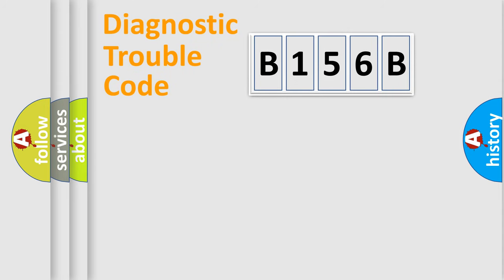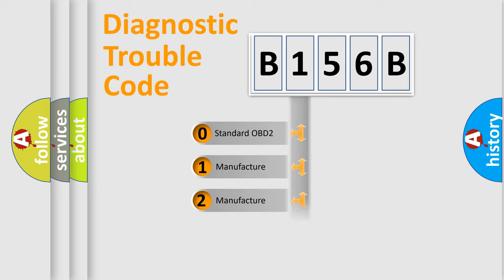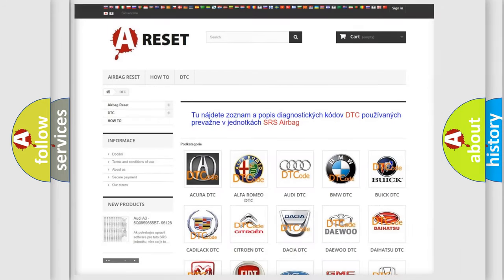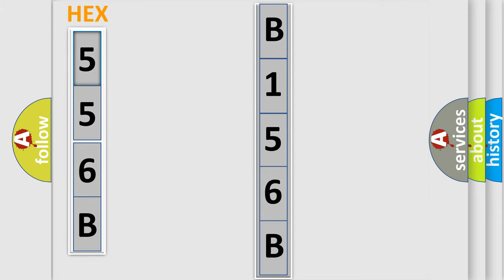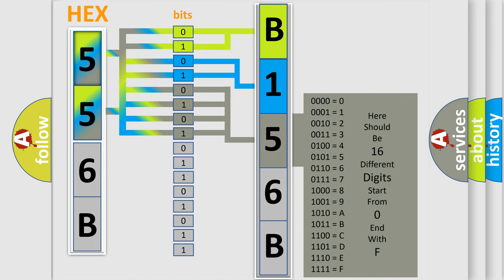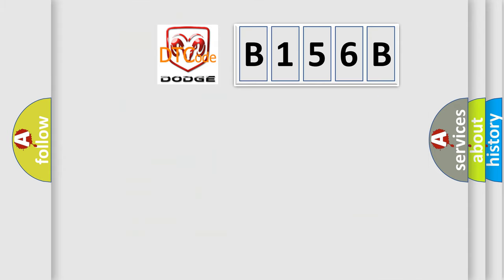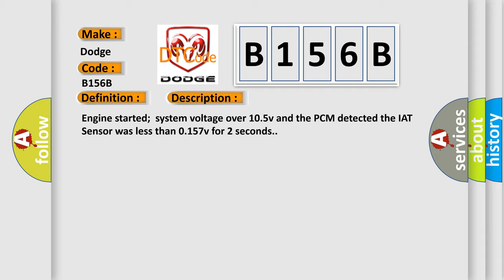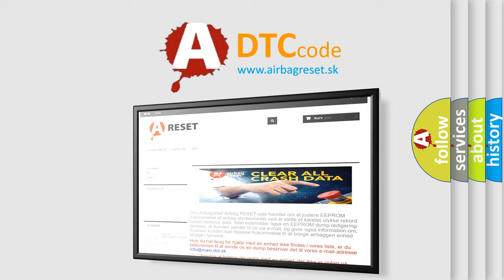DTC Dodge B156B Short Explanation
Contents:
0:21 Basic DTC analysis according to OBD2 protocol standard.
1:48 Insight into programming
2:58 A diagnostically understandable description of the Diagnostic Trouble Code
3:05 Basic error definition

Make:
Dodge
Code:
B156B
Definition:
IAT Sensor Circuit Low Input
Description:
Engine started;system voltage over 10.5v and the PCM detected the IAT Sensor was less than 0.157v for 2 seconds.
Cause:
IAT Sensor signal circuit is shorted to chassis groundIAT Sensor signal circuit is shorted to Sensor groundIAT Sensor is damaged or it has failed (an internal short circuit)PCM has failed